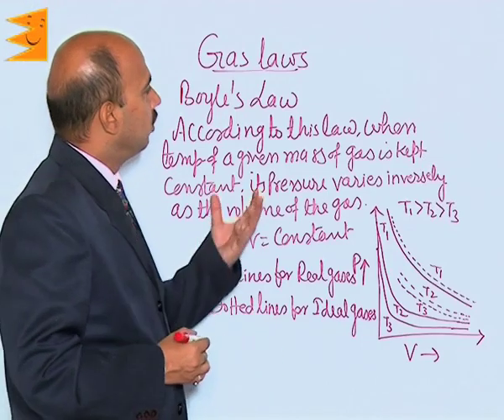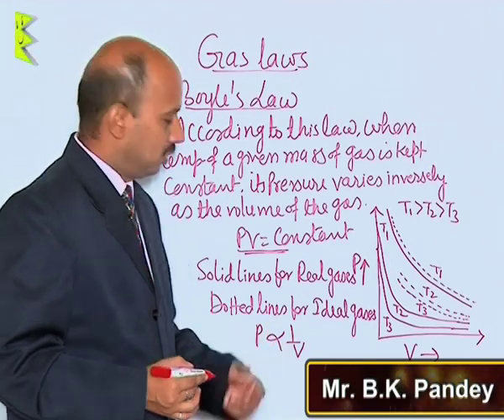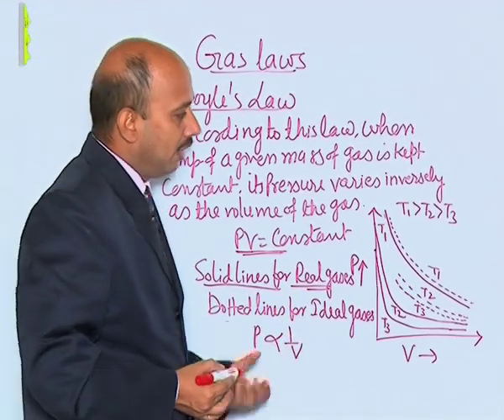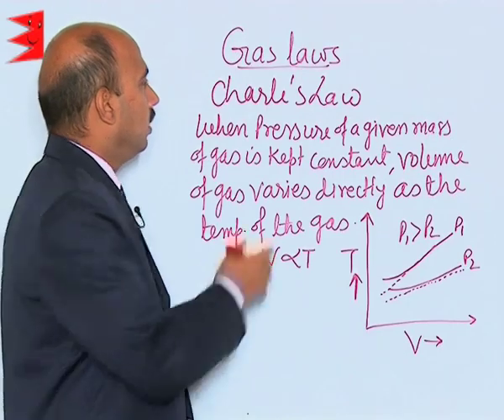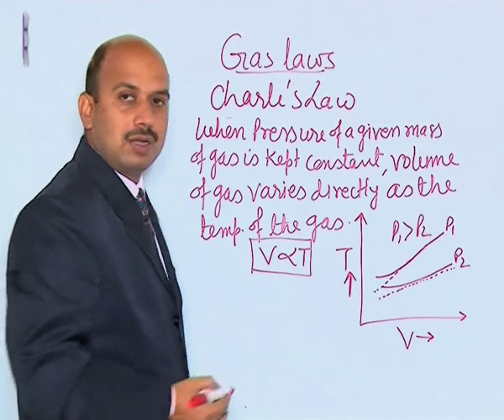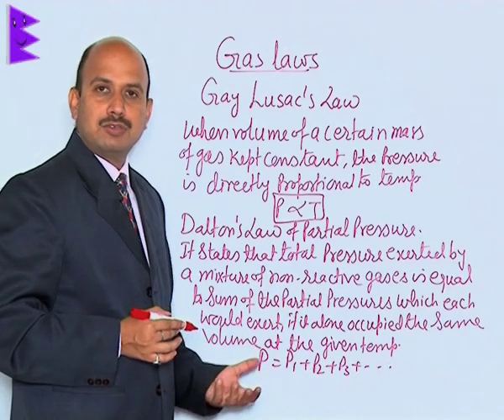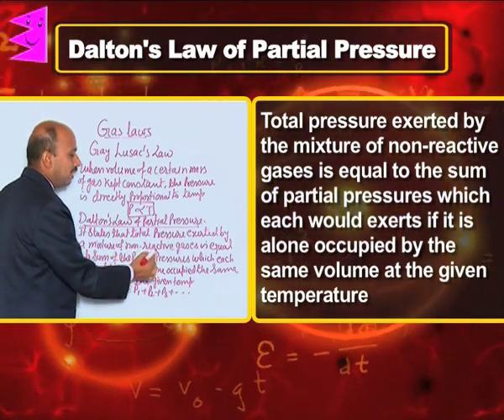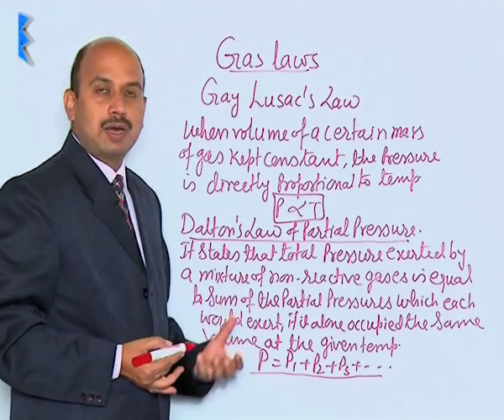CBSE Class 11 Physics Kinetic Theory Gas Law |Extraminds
Chapter: Kinetic Theory
Topic: Gas Law
Extraminds